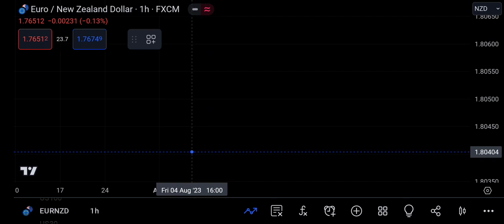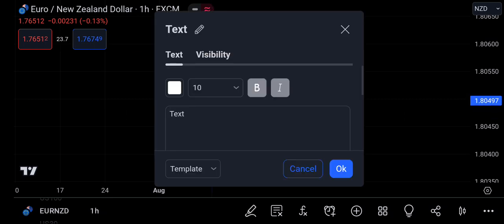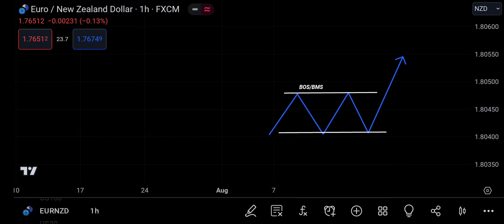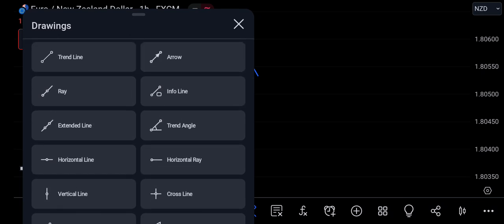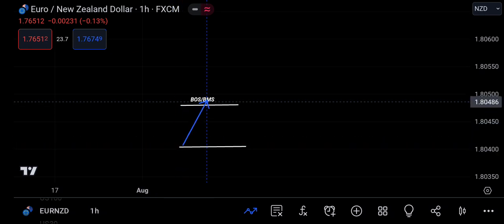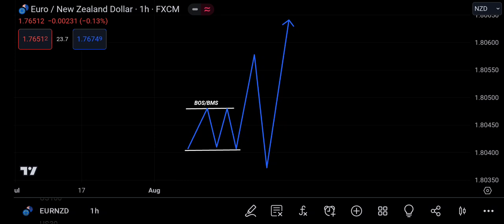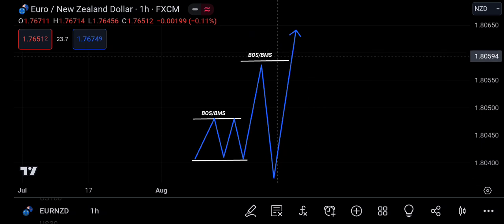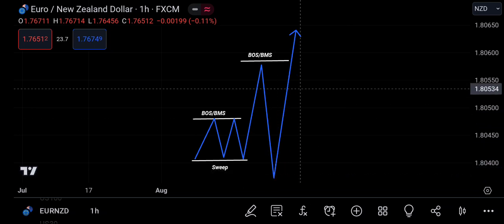Break Of Structure & Liquidity Sweep